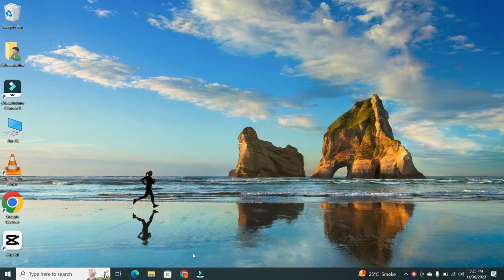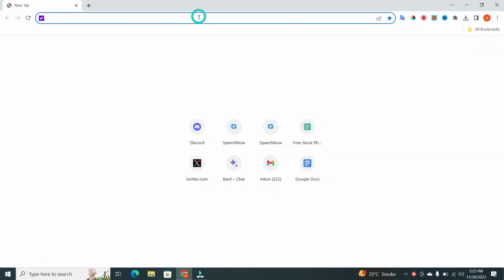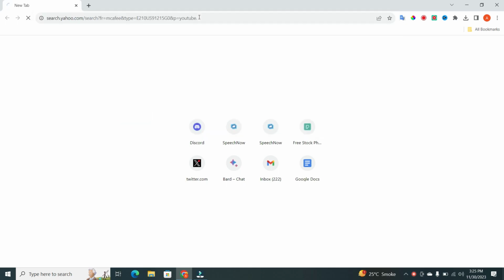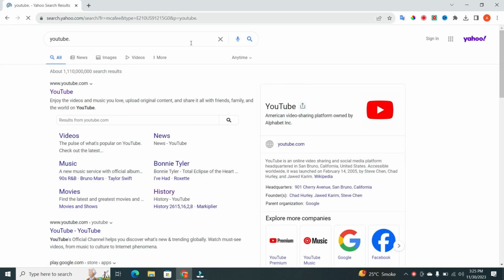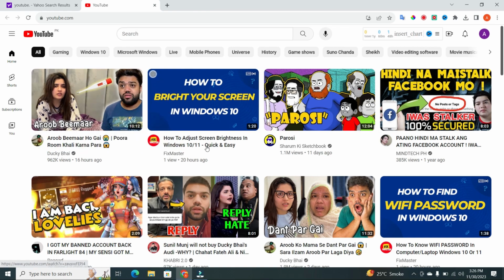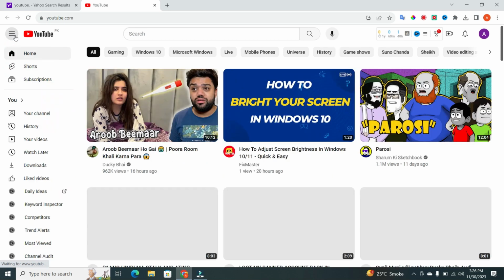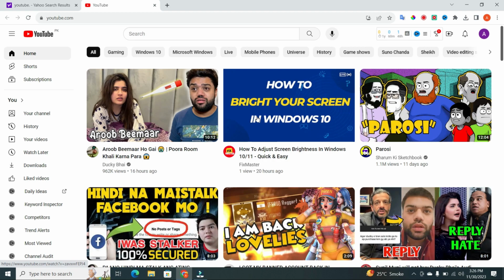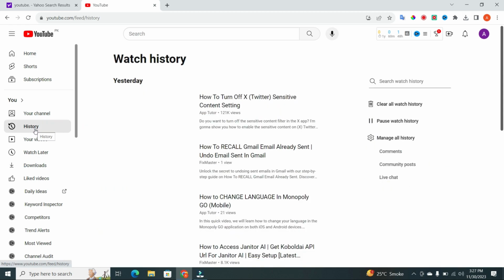How To Clear/Delete YouTube Watch History on Laptop/PC (2023)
Enhance your privacy on YouTube with our tutorial on "How To Clear/Delete YouTube Search History on Laptop/PC." Learn the essential steps to effectively clear search history on YouTube and delete search history on YouTube]. Dive into the guide for insights on deleting search history on Google Chrome laptops, PCs, computers, and desktops. Watch now to optimize your online experience, keeping your YouTube searches private and your browsing history clean. Elevate your digital hygiene skills with simple, actionable steps!